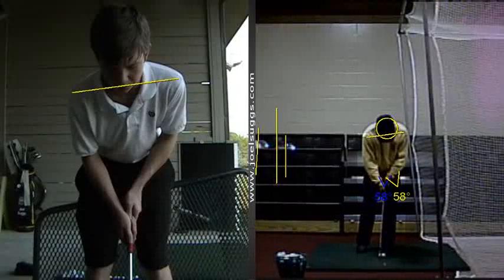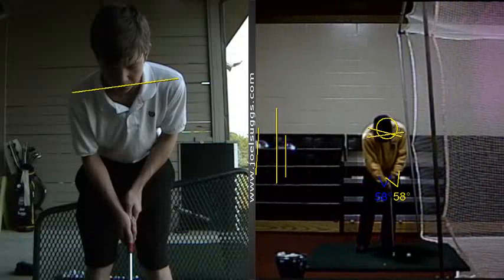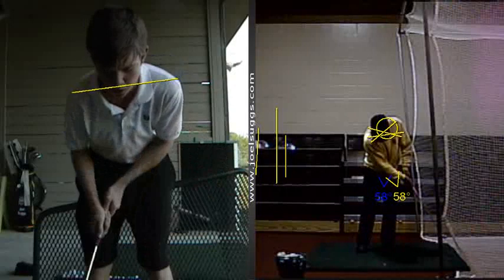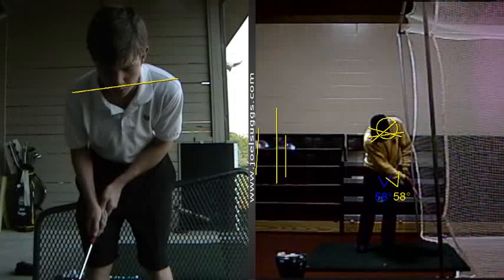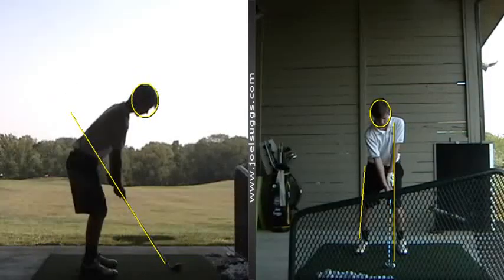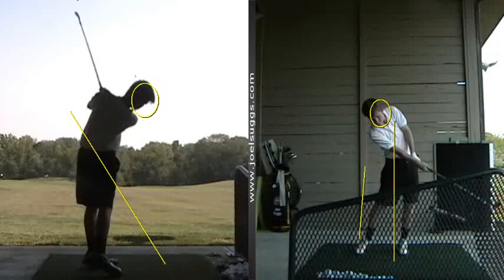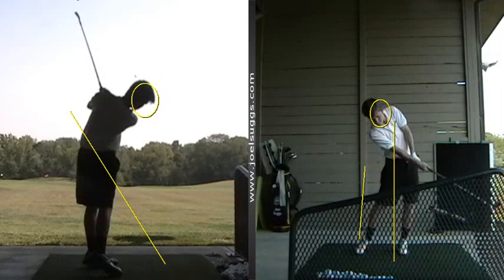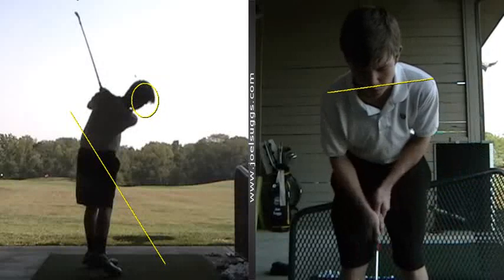F. Sw. Good, Driver s, Putting